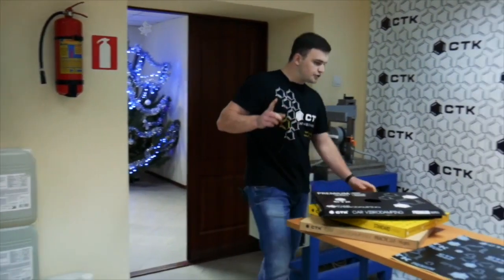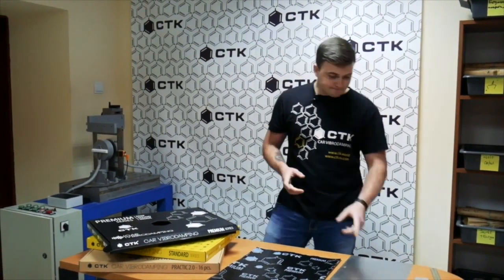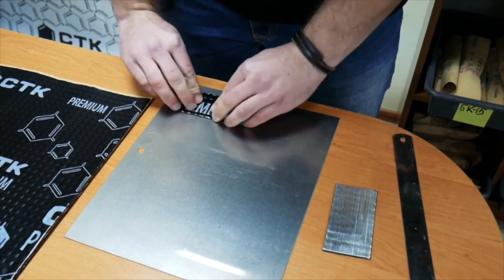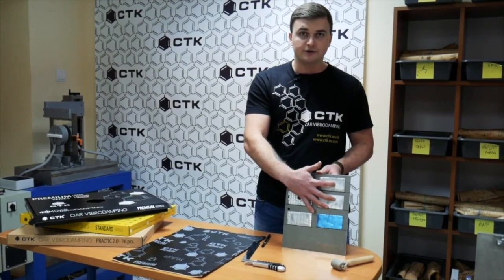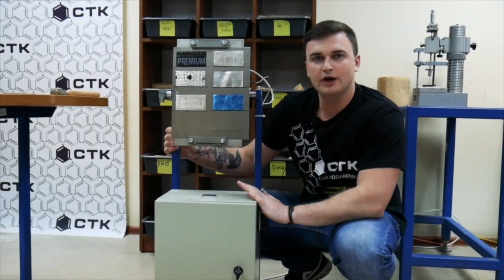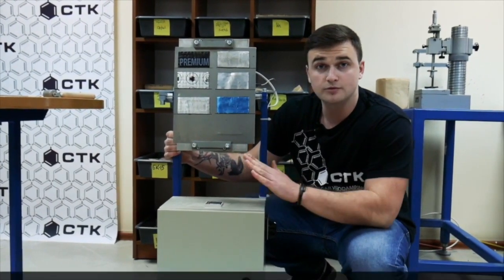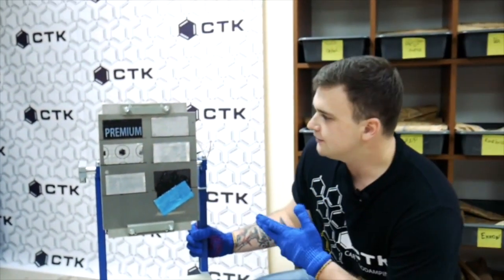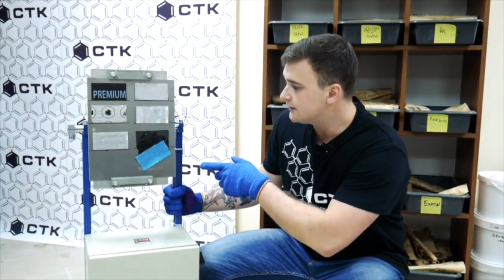CTK's thermal test of damping materials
CTK company - manufacturer of damping materials for cars